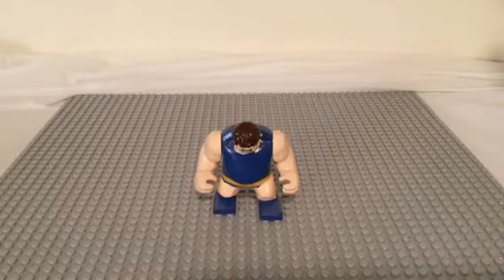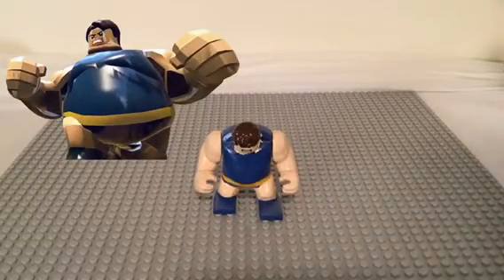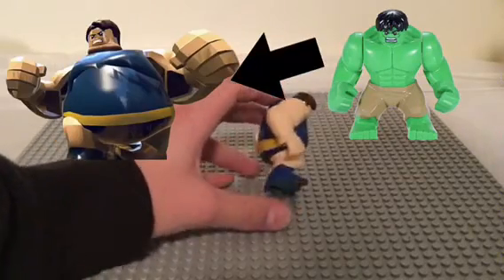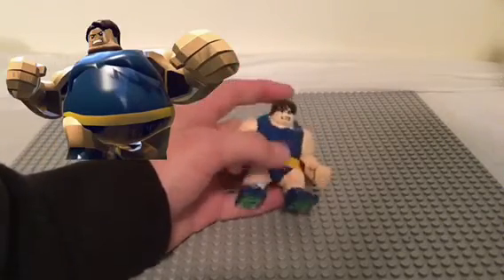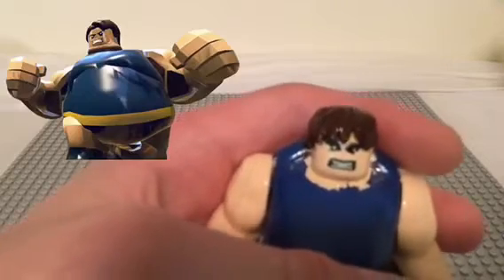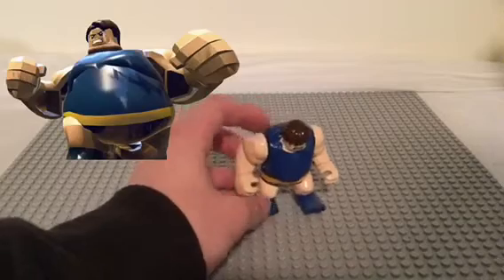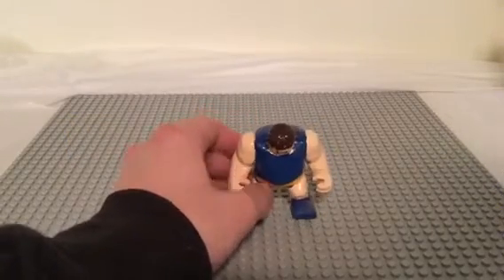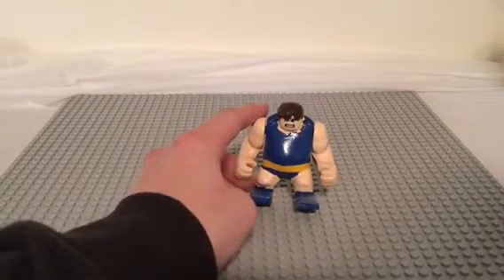Custom LEGO Blob big-fig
A custom LEGO Blob big-fig made from a LEGO Hulk big-fig based on his appearance in LEGO Marvel Superheroes.

This is a re-upload of an old video. Thought we’d update it and start fresh.